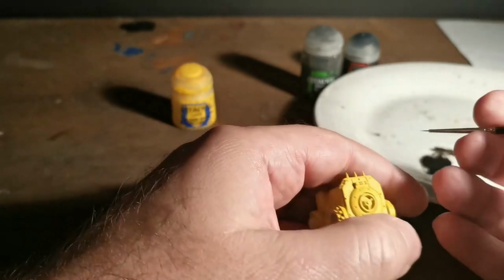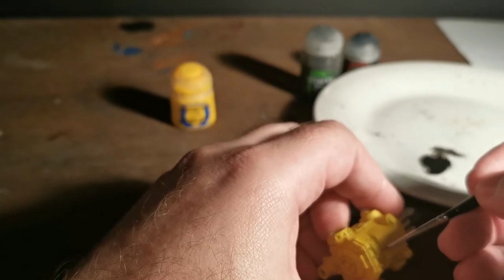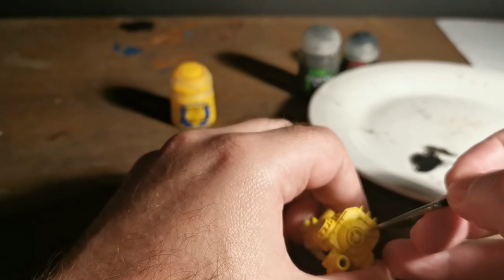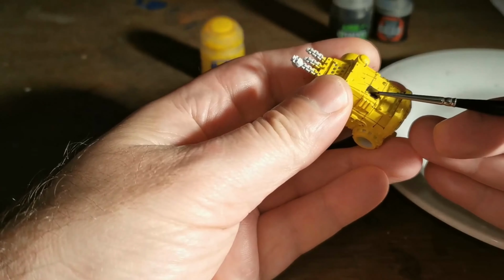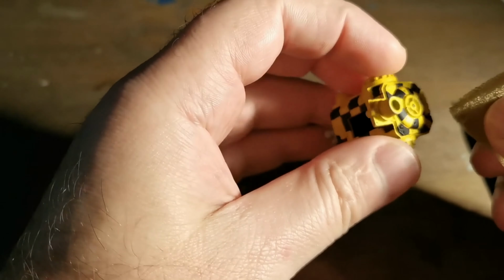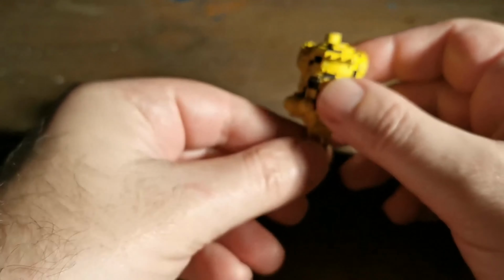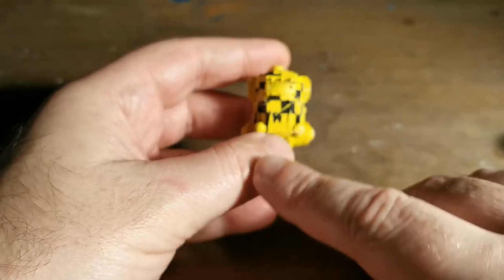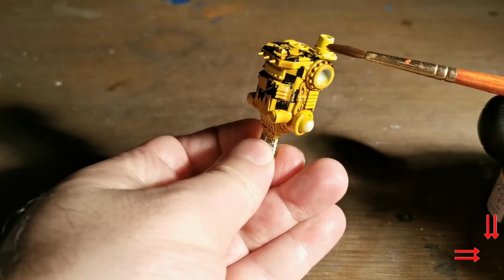how to paint checkers for orcs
In this video I paint a killer cans from Warhammer and I show how to paint patterns onto your miniatures.